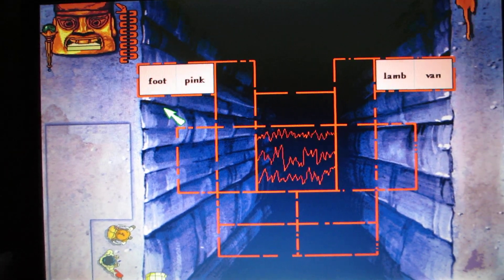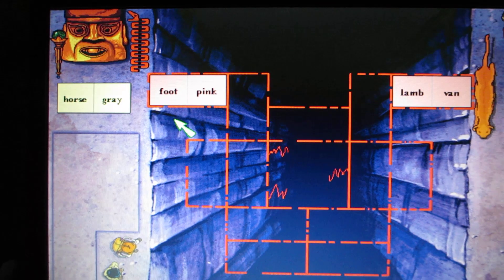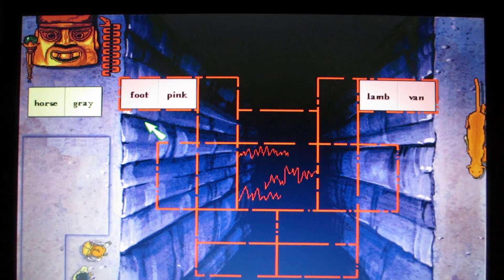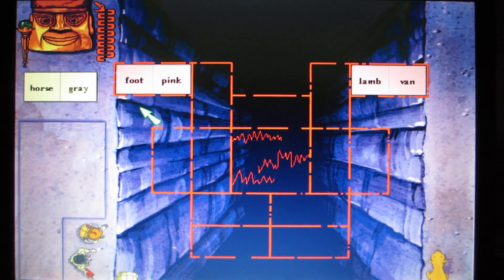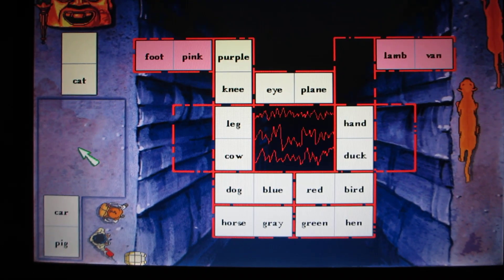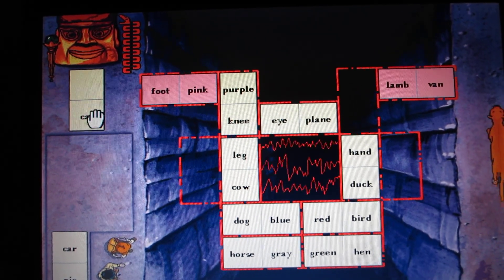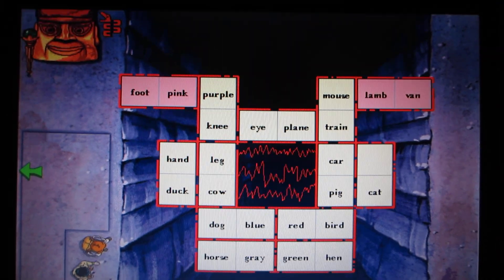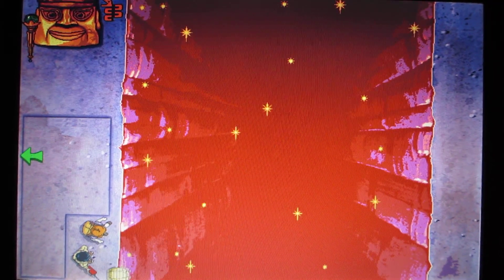Cluefinders 3rd Grade Adventures: The Mystery of Mathra - The Bottomless Pits of Doom (3)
in order  to rescue these Pumas you need to put together words that are in the same Category